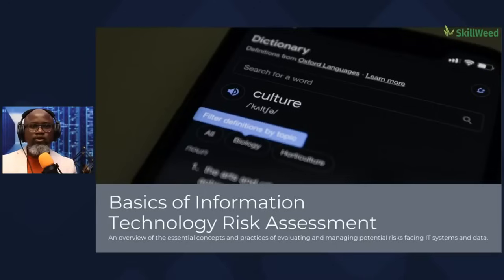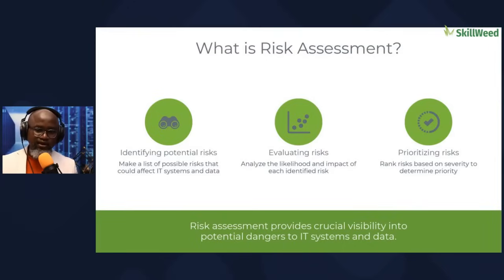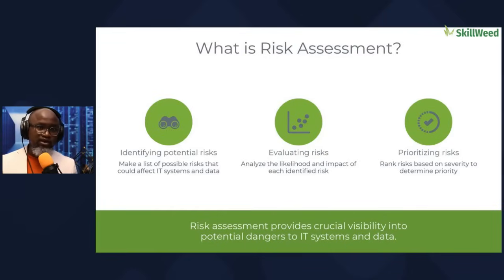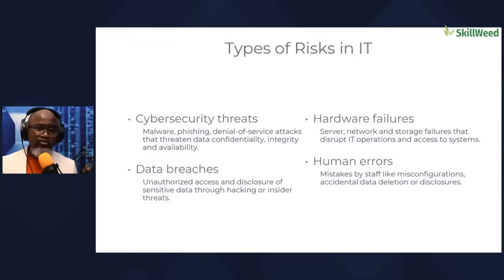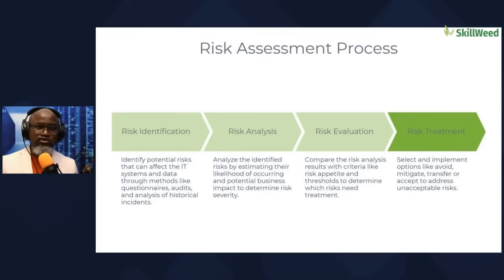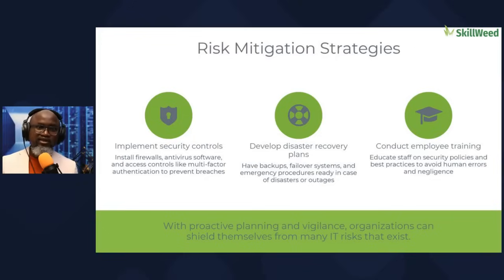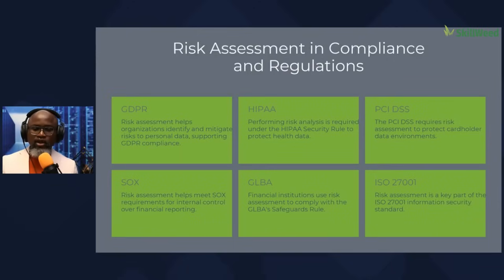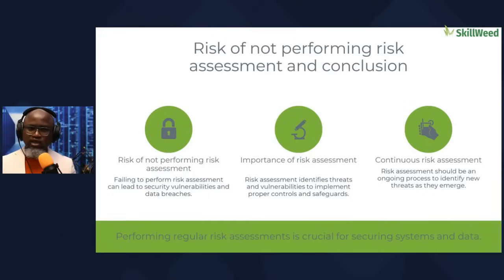Demystifying IT Risk Assessment: Basics and Essentials for a Secure Digital Landscape || Skillweed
🔍 **Unlock the Secrets of IT Risk Assessment!** In today's fast-paced digital world, understanding IT risk assessment is crucial for safeguarding your organization. Join us as we break down the basics and essentials of this vital process! 🚀 From identifying vulnerabilities to implementing robust protection strategies, discover how you can minimize threats and enhance your cybersecurity strategy. This comprehensive guide is perfect for CEOs, IT managers, and anyone wanting to strengthen their knowledge of digital security. Don't leave your defenses to chance—empower yourself with the insights needed to navigate the digital landscape!

Demystifying IT Risk Assessment: Basics and Essentials for a Secure Digital Landscape

Welcome to our mini-class on the "Basics of Information Technology Risk Assessment." In today's digital age, understanding and managing risks are paramount for organizations. Join us as we dive into the fundamentals of IT risk assessment, equipping you with the knowledge and tools to protect your digital realm.